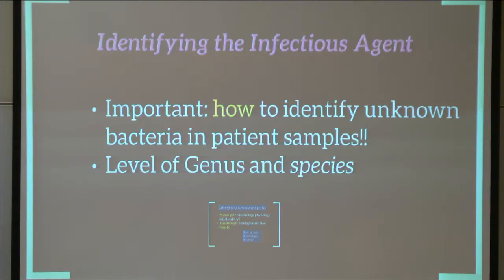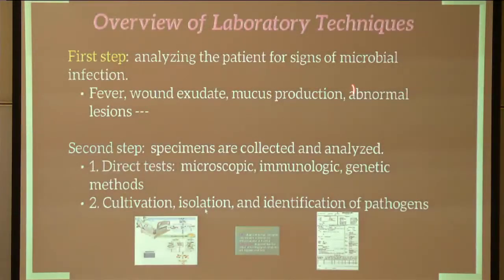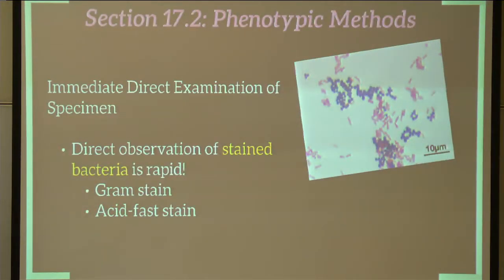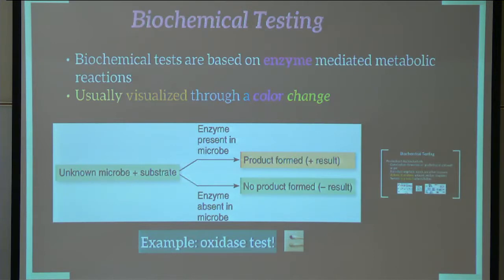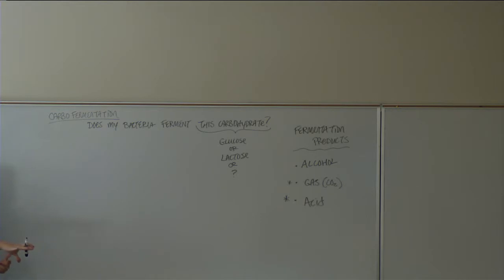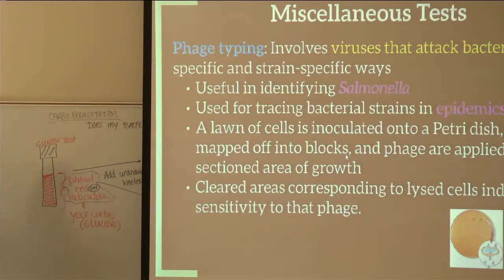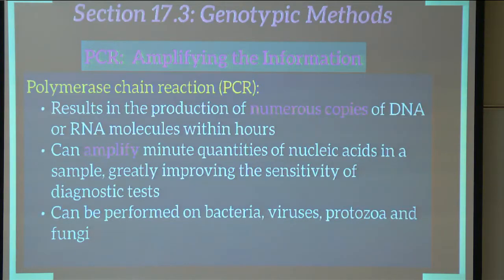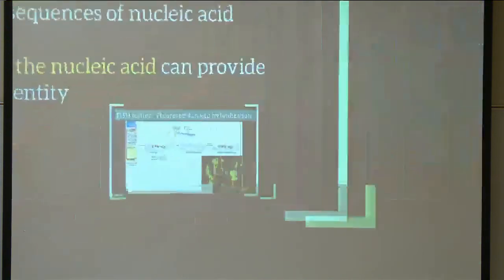Chapter 17 (Part 1): Diagnosing infections